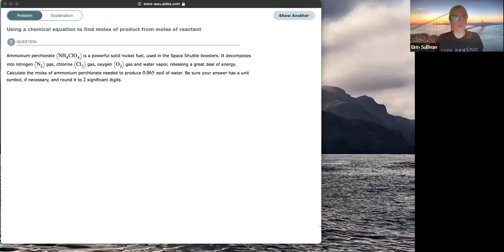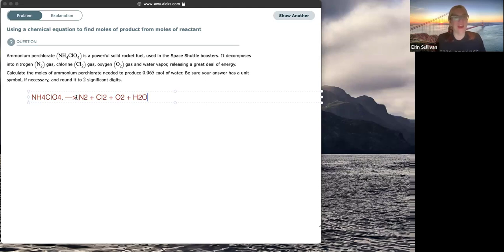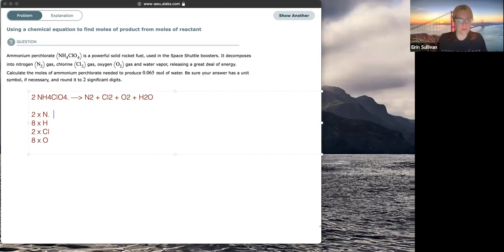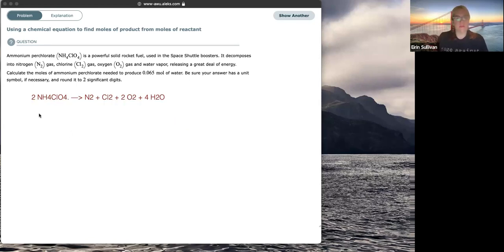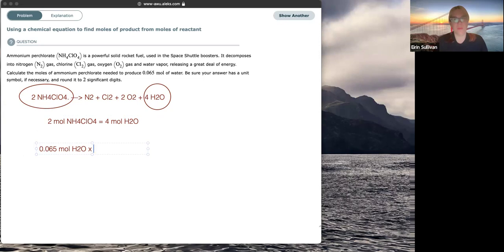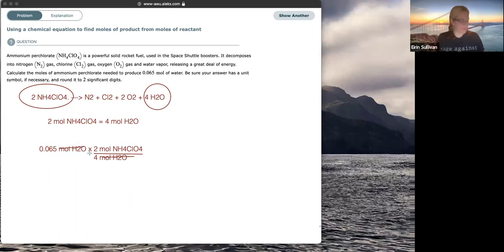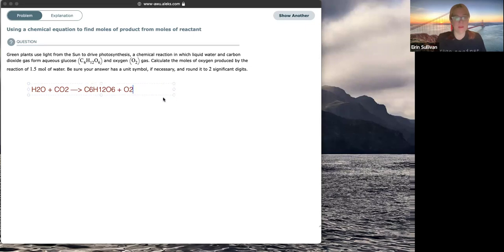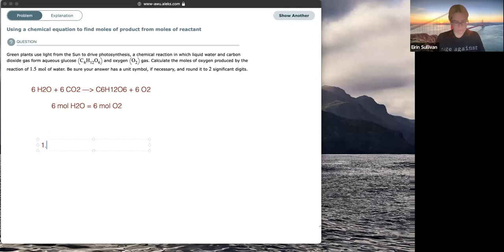Using a Chemical Equation to Find Moles of Product from Moles of Reactant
Worked examples of how to approach the ALEKS Goal Topic "".